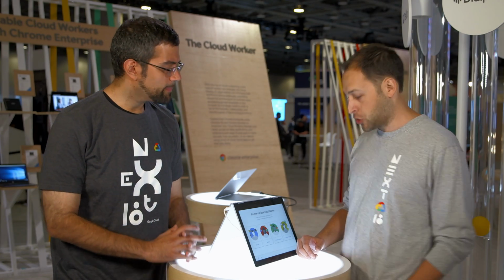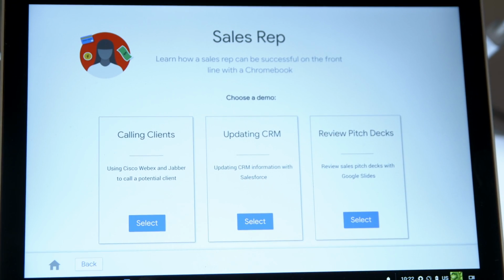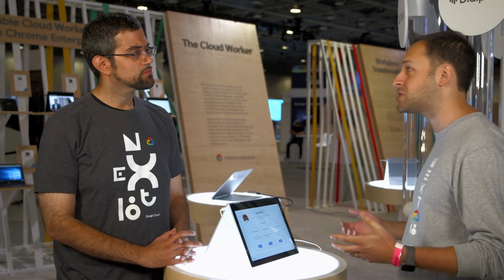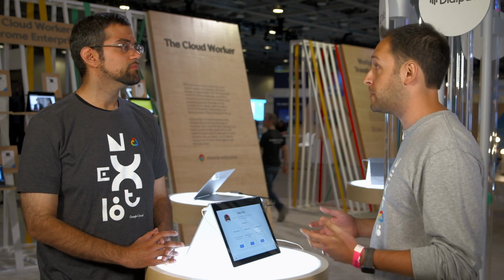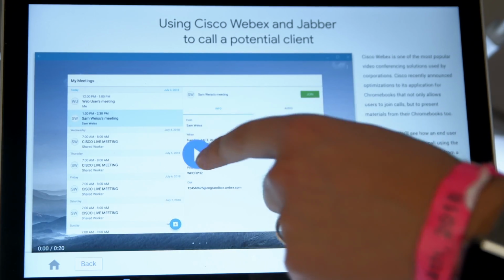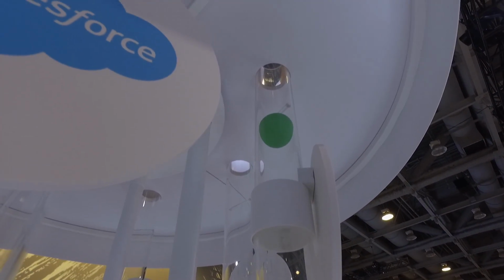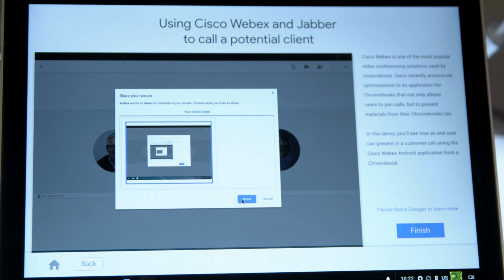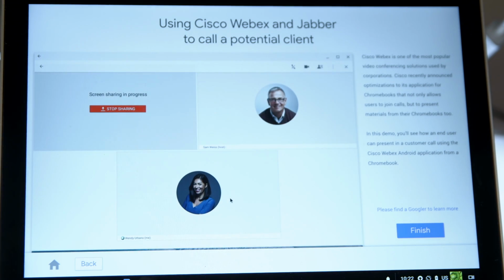The Cloud Worker - Next '18 Showcase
Follow our Showcase reporters as they tour the venue and get the inside scoop on GoogleNext18 products.

In this showcase, learn about the value of Cloud Worker and how all employees can be productive on a Chromebook.